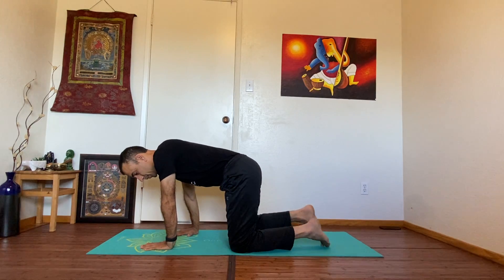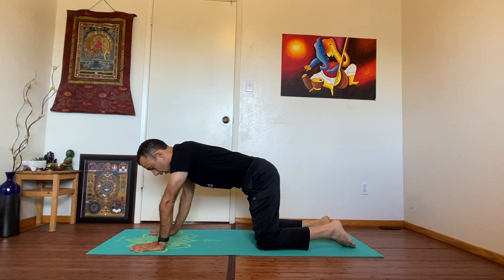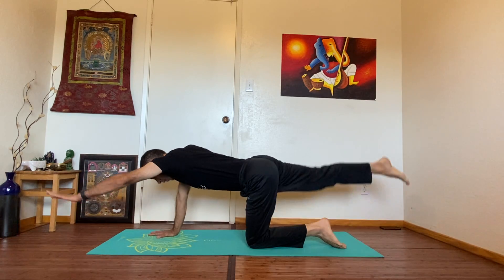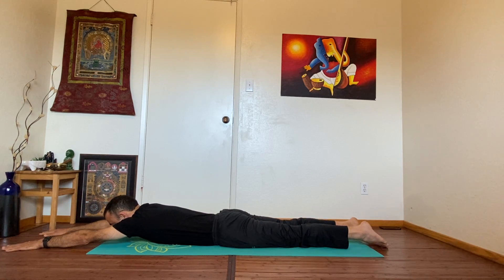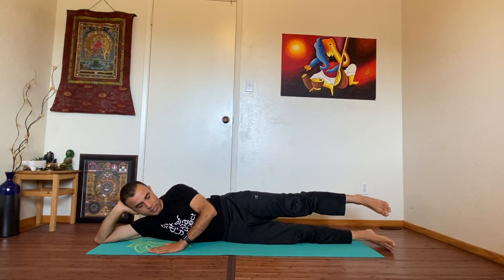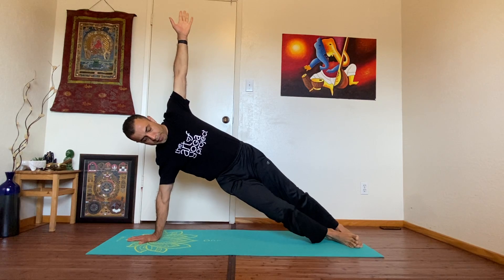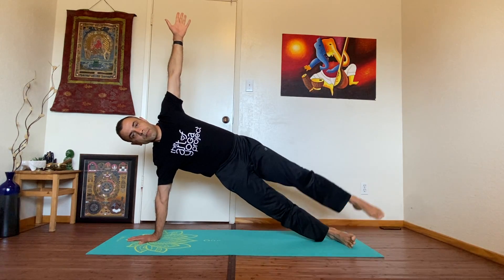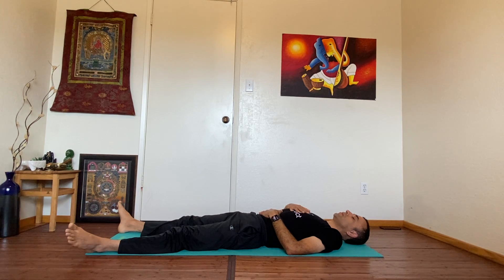Core Strengthening Yoga w/ Vivek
This is an active practice focused on core strengthening exercises.